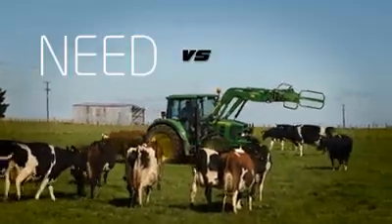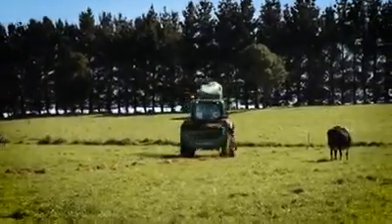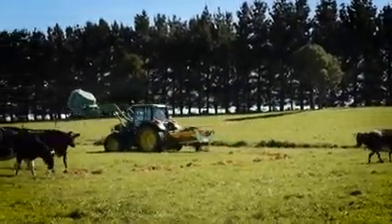Hustler's new SL300X Bale feeder - The work horse of all bale unrollers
Hustler announces a no-nonsense bale feeder for farmers who want Hustler dependability without the bells and whistles. The new SL300X is a machine simply designed to do all the basics brilliantly. The SL300X replaces the popular SL350 model in Hustler’s three-point linkage chain type bale feeder line-up, just behind the market leading SL360X. For the design team working on the SL300X, it’s been a case of nice-to-have versus need-to-have. While the SL300X has been designed with simplicity in mind, don’t think for a moment there have been any compromises on the build quality that has earned Hustler a reputation for making the toughest bale feeders on the market. The launch of the SL300X is a continuation of Hustler’s strategy to provide the market with a range of price points while ensuring every machine has the same Hustler DNA.